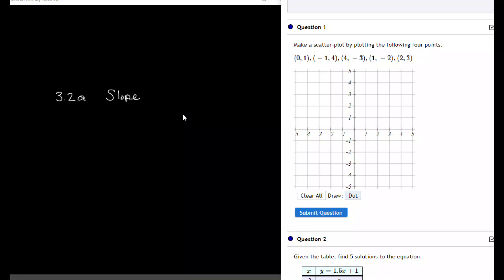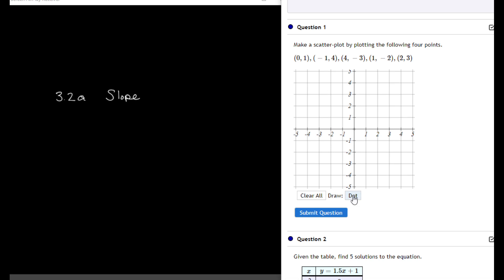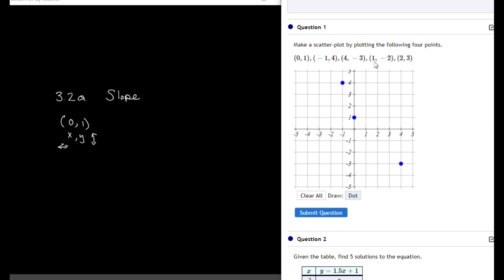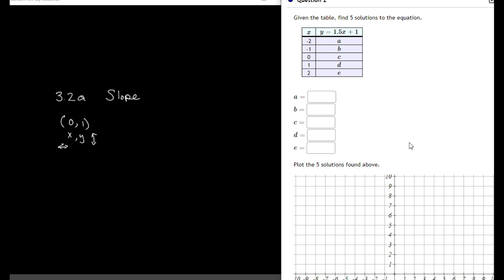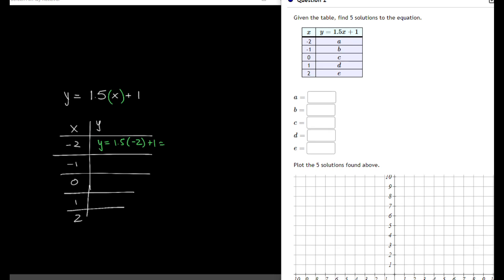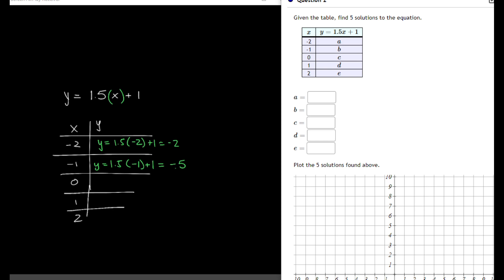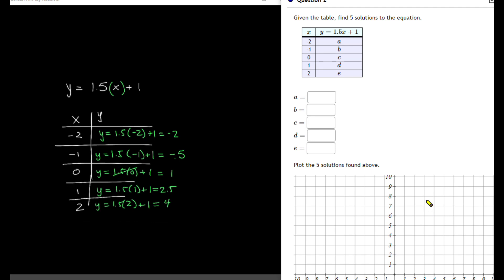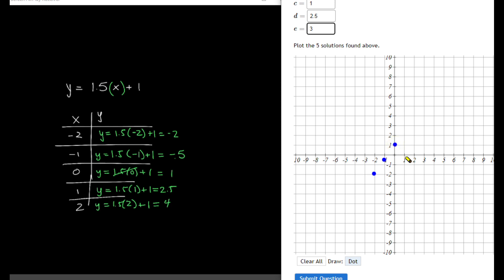3 2a Slope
Graphing Points and Lines